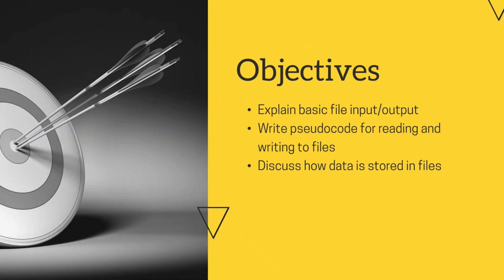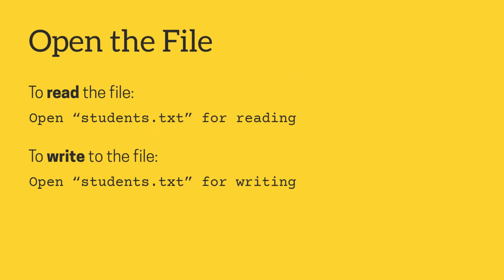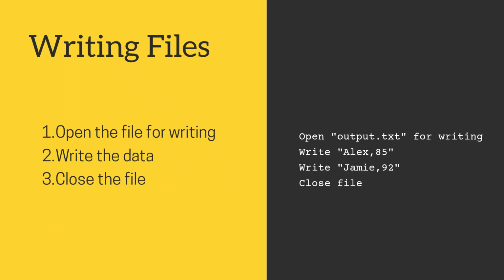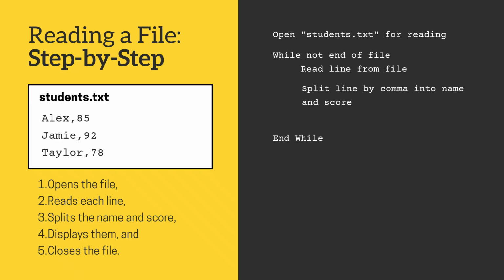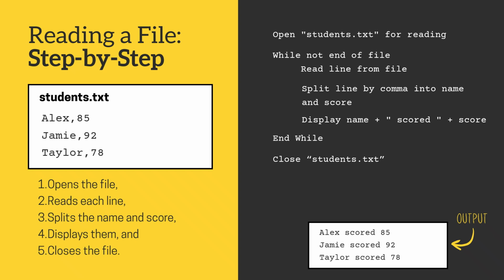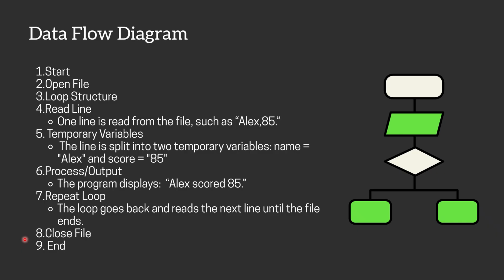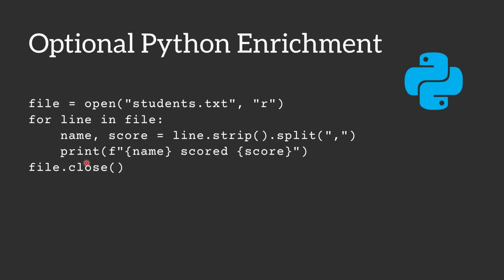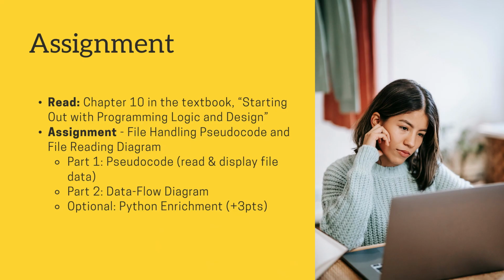Module 11: File Processing (Reading and Writing Files)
In previous lectures, we worked with variables, loops, decisions, and arrays to handle data while a program is running. But what happens when the program ends? Everything in memory disappears.

In this lecture, we discuss how to store data permanently by reading from and writing to files.